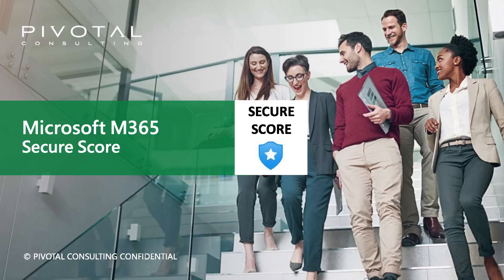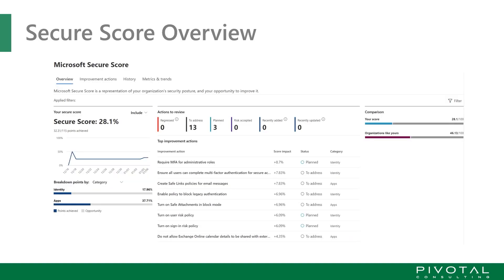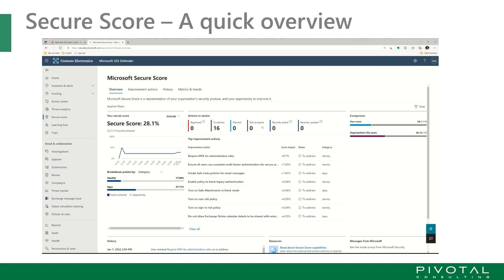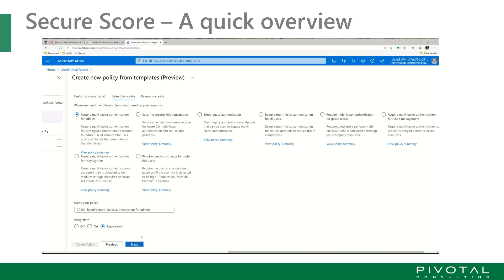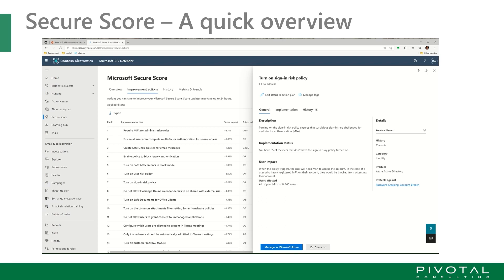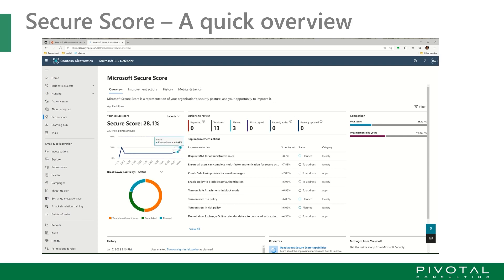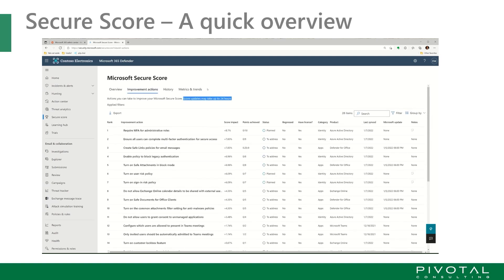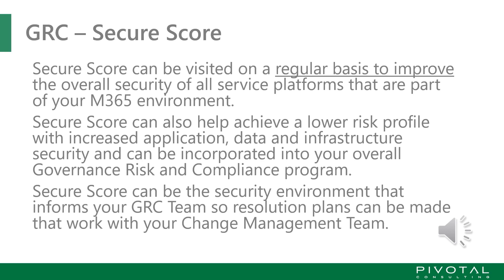Exploring M365 Secure Score: Full Walkthrough!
In this video we take a look at M365 Secure Score, an analytics app that identifies security gaps across the major services, applications and data that are part of the tenant subscription.

Secure Score inventories gaps in security and renders them with a scoring based on the significance or potential for security compromise or impact.

Pivotal Consulting is a technology management consulting firm specializing in executing strategic technology projects. We provide excellence in premium consulting services to mid-market and enterprise companies by being the “go-to” partner for technology leadership, solutions and staffing. As a leading firm and Microsoft Gold Partner, we specialize in:

- Program & Project Management
- Business Strategy
- Business Process Optimization
- Business & Functional Analysis
- Change Management & Business Readiness
- Go-to-Market Strategy
- ERP/Business Systems Selection & Implementation
- Microsoft 365
- SharePoint Solutions
- Collaboration & Productivity
- Cloud Transformation
- Workflow Automation
- Engagement & Adoption
- Managed Services
- Technology Project Staffing